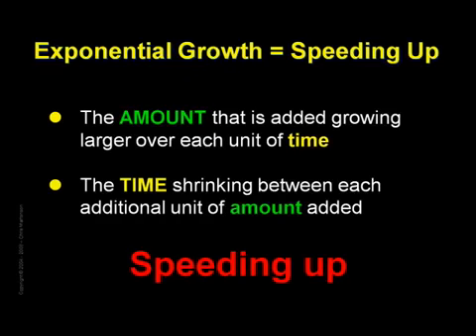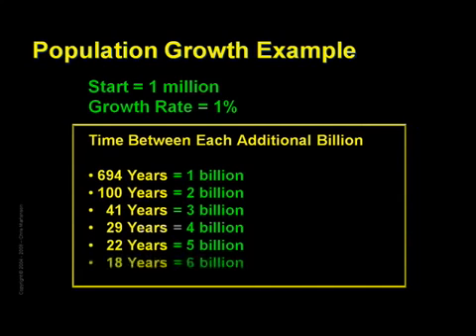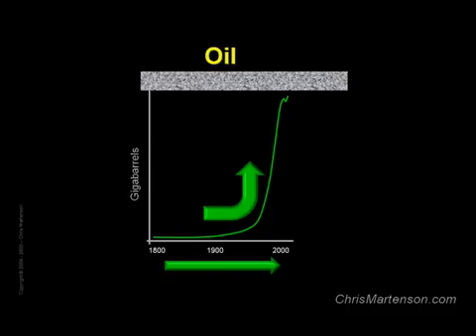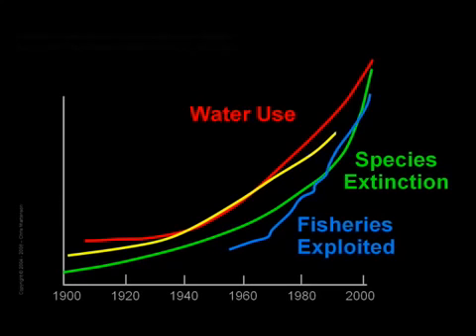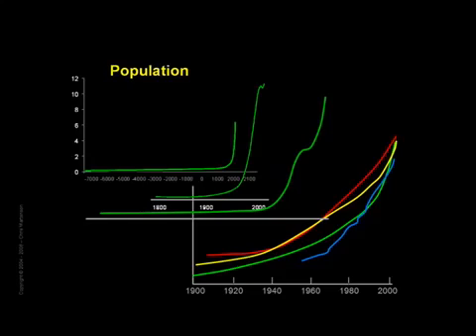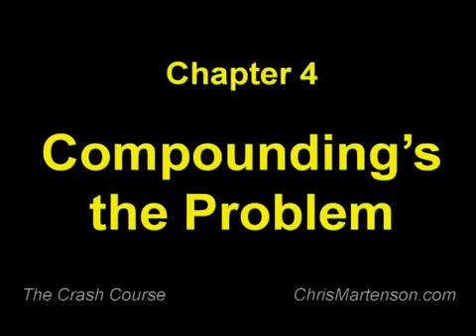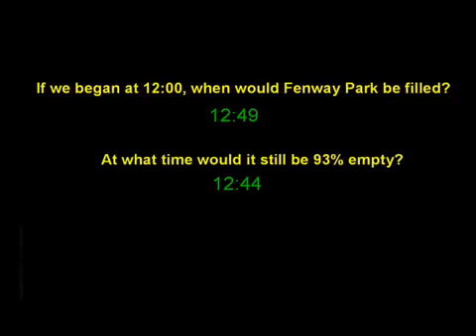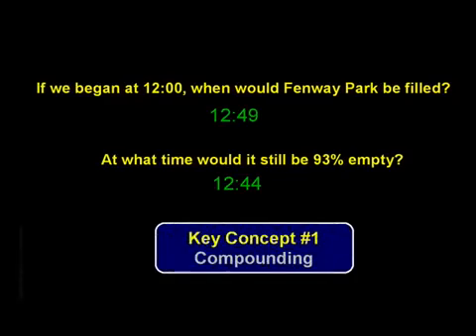Crash Course Ch 3 Exponential Growth & Ch 4 The Power of Compounding by Chris Martensonvia to